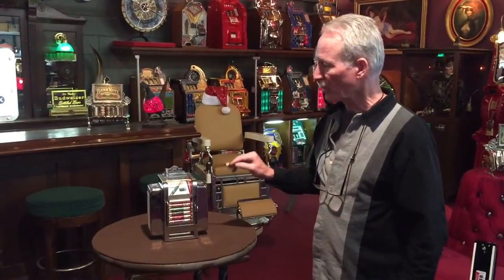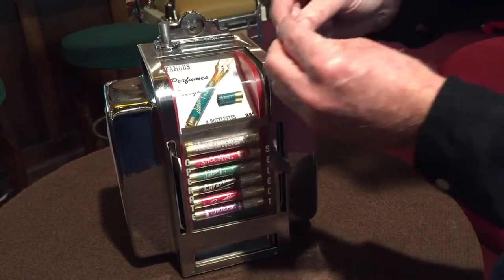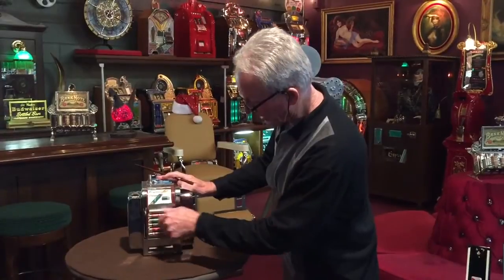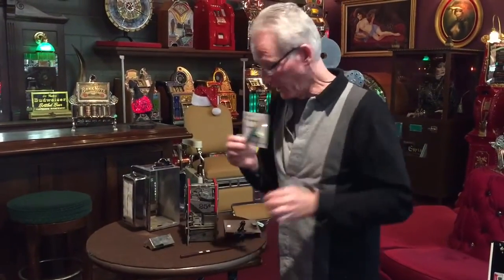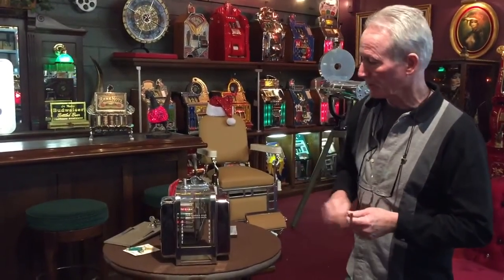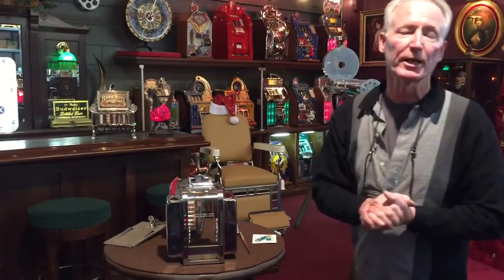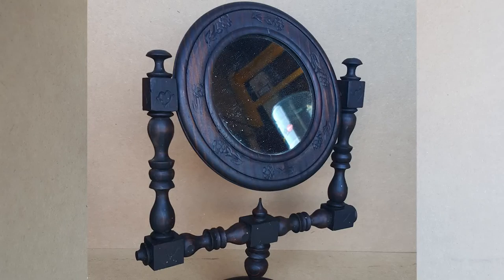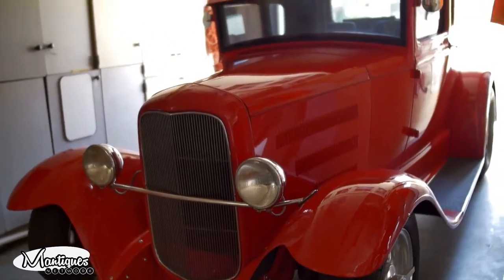NIPS PERFUME Coin Operated Vendor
1950's NIPS 25 Cent PERFUME Vendor SOLD!!